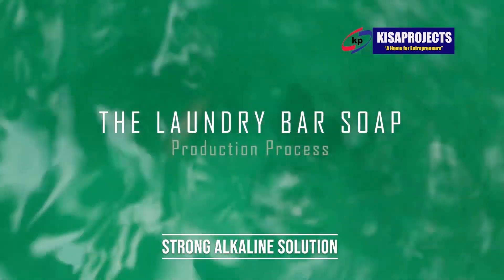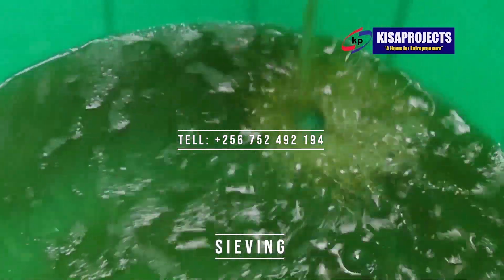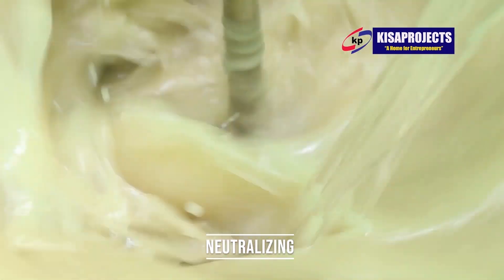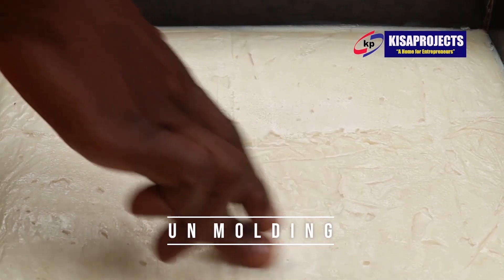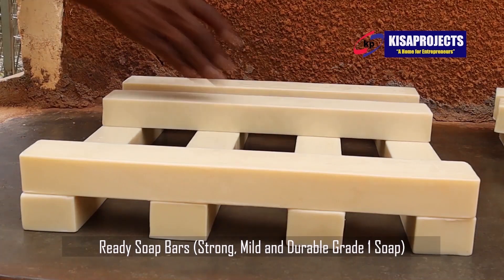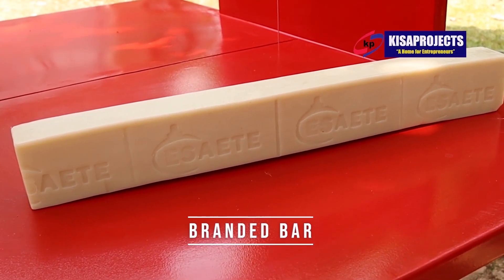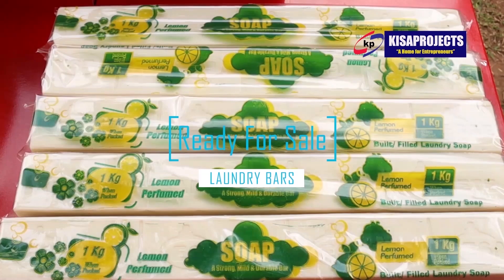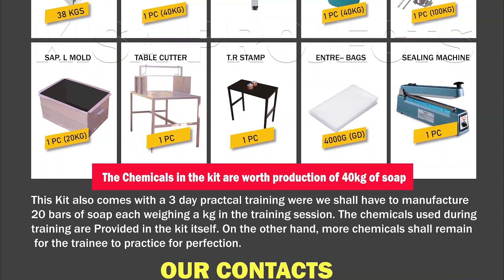ADVANCED SOAP MAKING CLASSES. NEW COMMERCIAL FORMULAS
Learn how soap is being manufactured and win your self a new highly lucrative investment opportunity/ career.

THE SOAP PRODUCTION BUSINESS
CHOOSE KISA PROJECTS

Let's now discuss a few steps involved in the manufacturing process

Neutralizing

The main purpose of Neutralization Process is to saponify the Free Fatty Acids by an alkaline solution.

To saponify or the action of saponification simply means to convert lipids (the acid) into soap by combining them with a strong base. This chemical reaction relies on friction and self-generated heat. Through saponification, the acid and the base are neutralized.

Choose the KISA PROJECTS to get it all done right at your presence

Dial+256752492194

HOMOGENIZING

This is done to ensure a stable soap emulsion. This process in the manufacture of soap helps to prevent separation, and improves the overall quality and feel of the final product.

CURING

Curing soap means that the soap is left to age, mature, and well to dry out. Soap is made from three basic ingredients and that is; Acids (lipids), a strong base (used to turn the lipids into a complete salt), and a solvent (used to dissolve the base, and add other properties to the soap).

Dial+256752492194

CUTTING

The KISA PROJECTS Amilus treated soap bar table cutting machine is used to cut the soap slab from the saponification loaf mold.

Here soap is resized to long rectangular loaves of soap at a particular set of weight as desired by the machine operator.

The resized soap is then taken for the stamping on a table roller stamp.

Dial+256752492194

STAMPING

Here we use a table roller stamp to emboss the trademarks of our brand to the finished product. A table roller stamp is suitable for this action forming embossed LOGO or embossed writings a thing that creates the uniqueness of a certain brand from the other. Here a finished bar of soap is manually pushed through the two rollers on the table and as the rollers keep rotating by the force of the soap bar passing in-between them, the entire artwork on the stamp is being embedded on the soap in service as well.
The table roller soap stamp is mainly used to print logo on the soap and the soap name as well

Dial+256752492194